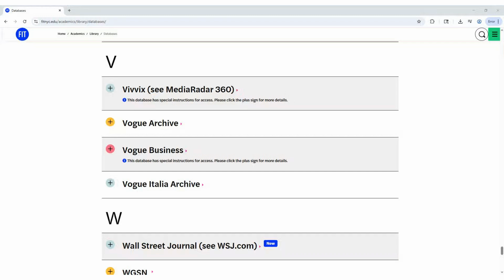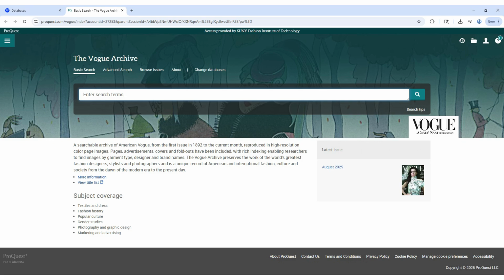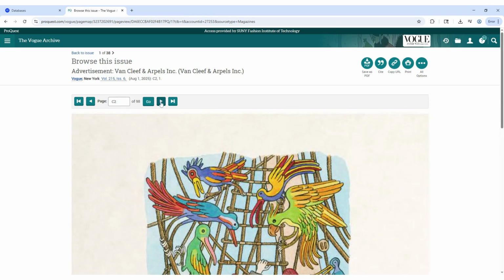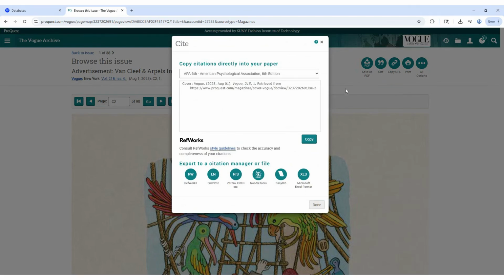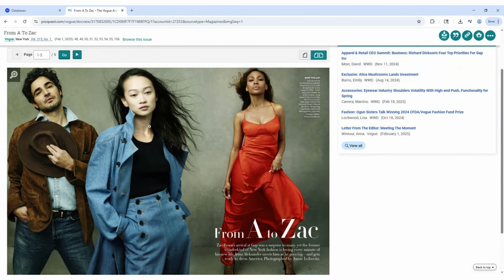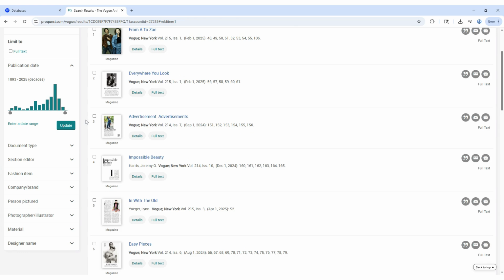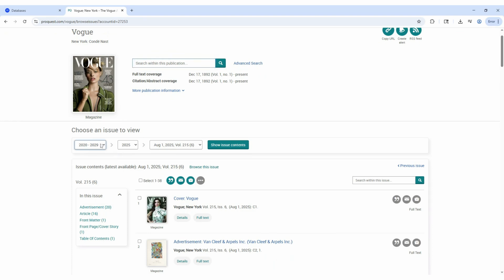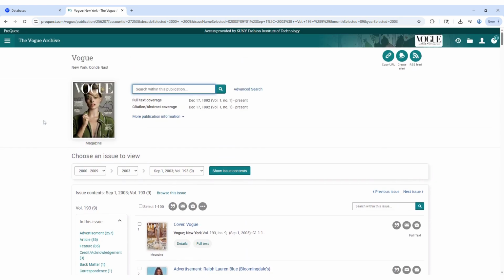Using Vogue Archive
This video will show you how to use the Vogue Archive as a member of the FIT community.
The same database structure and tools are available for Artforum, Harper's Bazaar, House Beautiful, Vogue Italia, the Women's Magazine Archive, Women's Wear Daily, and Daily News Record.